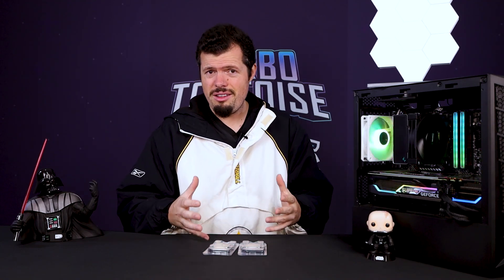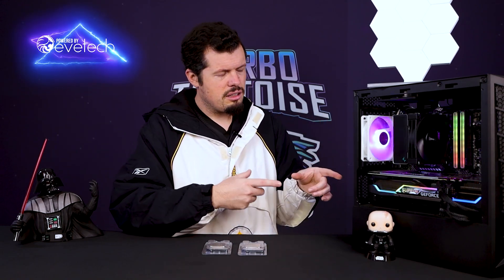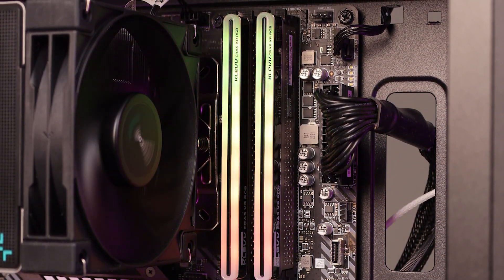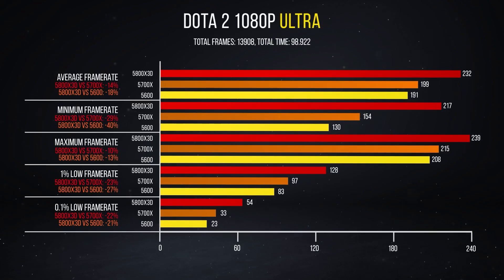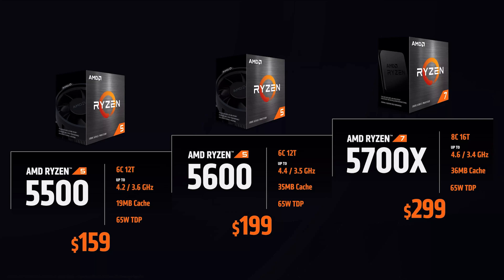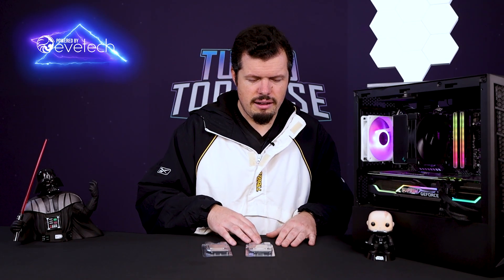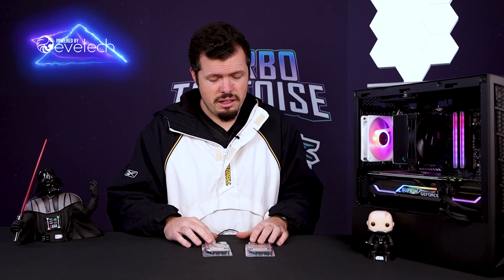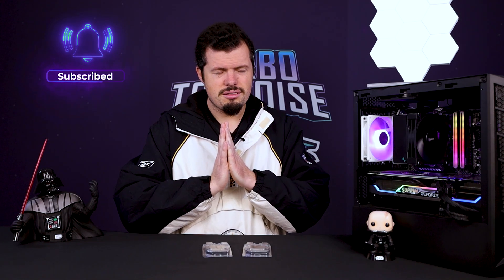Ryzen 5800X3d, 5700X and 5600 Review - New 5000 series gets the Turbo Tortoise Test!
The Wooks has had the 5800X3D for a lil while but ran into some NVMe issues followed by a spat with the old Covid but he's back and has thrown the new 5700X and 5600 into the mix to deliver a 3 in 1 review! Join Turbo Tortoise Tech as they give us the 411 on the all new caching system from AMD and flex it's prowess in gaming as well as creative work loads!

Machine Spec:
MB: MSI MAG B550M Bazooka
RAM: 2x8GB DDR4 4000mhz CL19
SSD: WD 530 1TB NVMe Gen 3 SSD
CPU: Ryzen 7 5800X3D, Ryzen 7 5700X and the Ryzen 5 5600
GPU: MSI Suprim X RTX3070Ti 8GB
PSU: Antec 850W HCG Gold

*NOTE* All tests were done at maximum power and performance settings.

0:00 Intro
1:01 Test bench Setup
3:40 Benchmark Process
5:08 Benchmark Results
6:26 Temperatures and Cooling
7:56 Pricing and Market position
8:46 Caching system explanation and findings
10:57 Conclusions
12:18 Outro
12:34 How we warm up for reviews